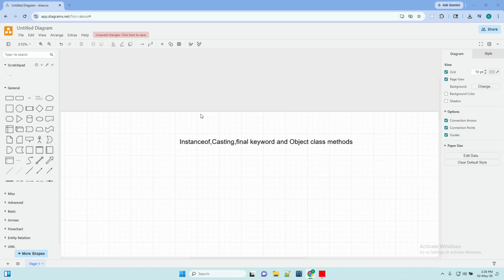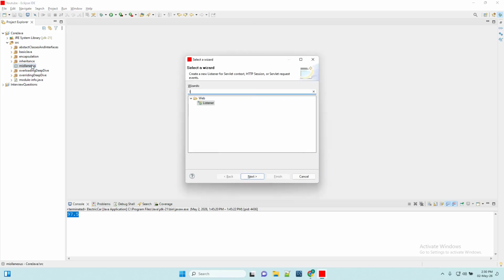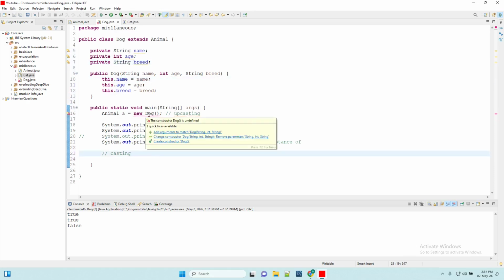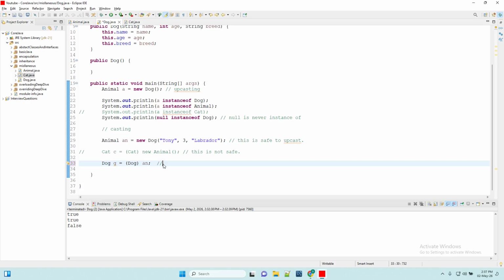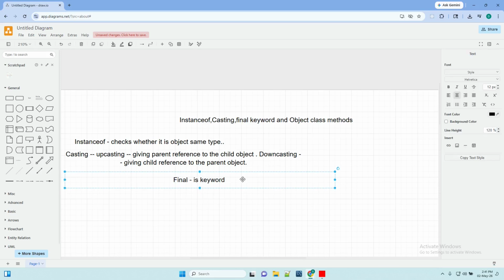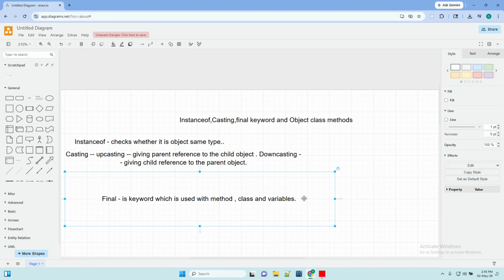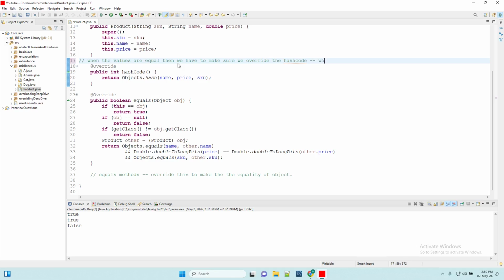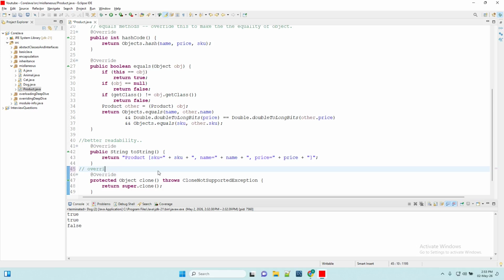Java Inheritance & Polymorphism Advanced Tutorial | Casting, instanceof, final | Core Java Series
Advanced Java OOP concepts are among the MOST ASKED topics in Java interviews — but most developers only know the basics.

In this video, we deeply understand:
✅ instanceof Operator
✅ Pattern Matching instanceof (Java 16+)
✅ Upcasting vs Downcasting
✅ Safe & Unsafe Casting
✅ ClassCastException
✅ final Keyword in Java
✅ final Variable vs Method vs Class
✅ Object Class Methods
✅ equals() vs hashCode()
✅ toString() and clone()

We’ll use real Java examples and interview-style explanations to understand how inheritance and polymorphism actually work internally.

If you're preparing for:

DSA + OOP Interviews
Product-Based Companies
Senior Java Developer Roles

then this video is extremely important.